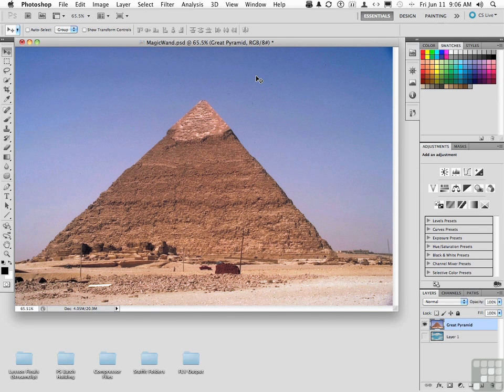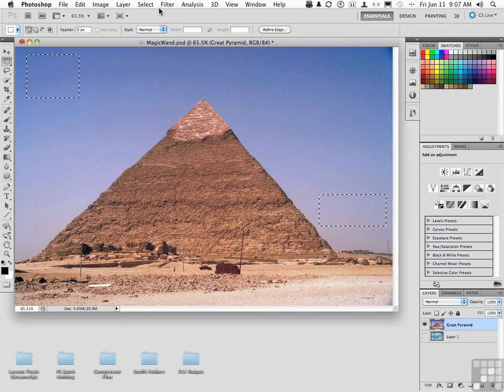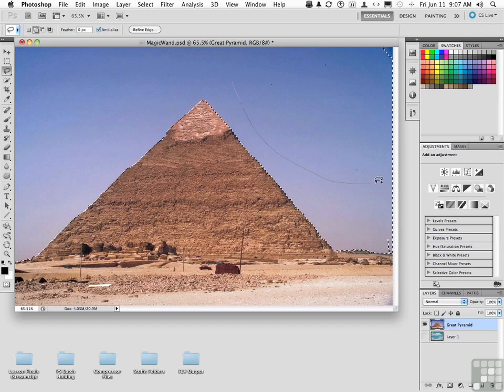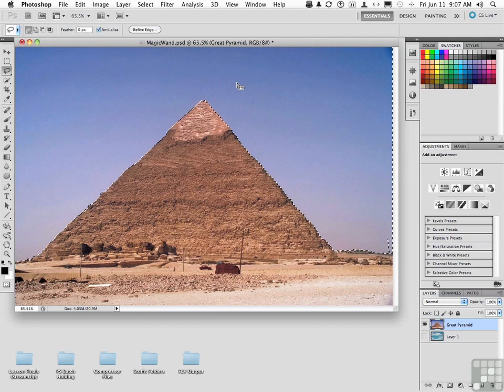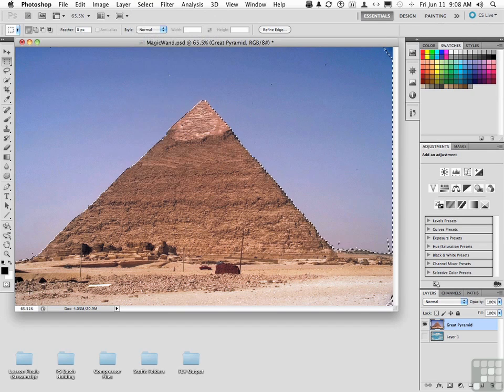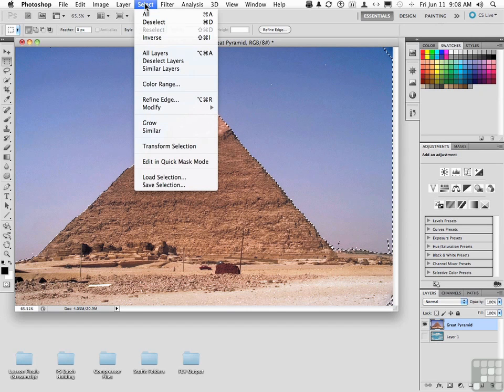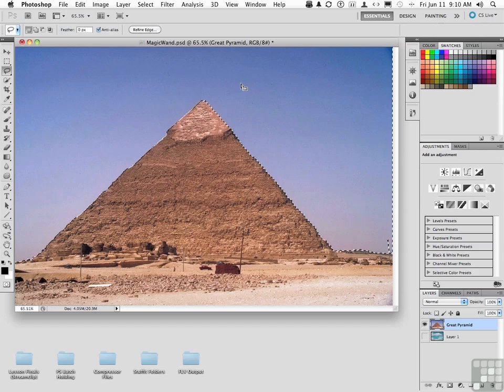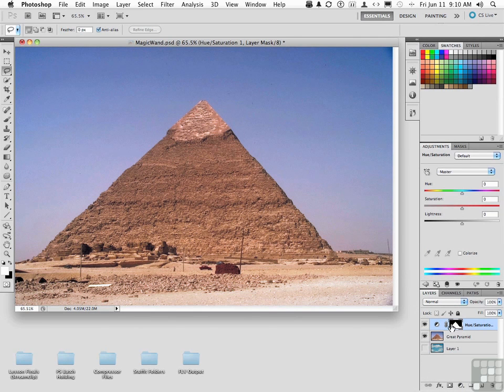06 06 Using Grow, Similar, And Inverse